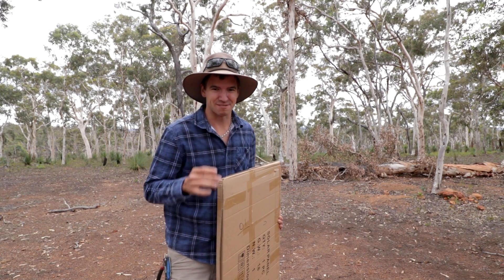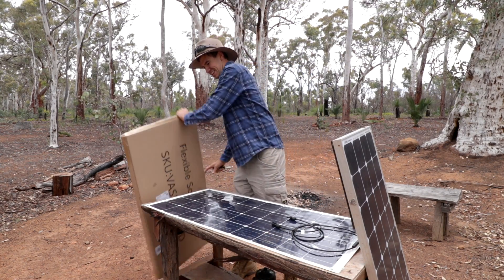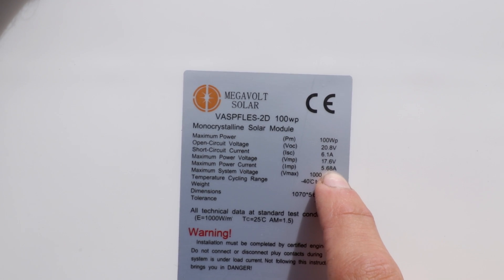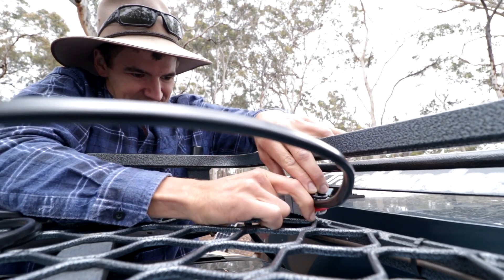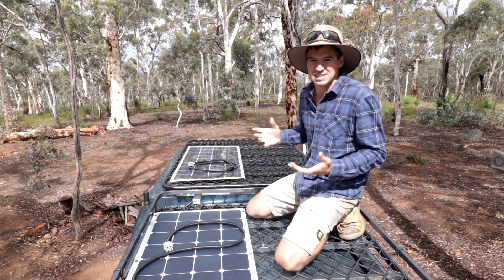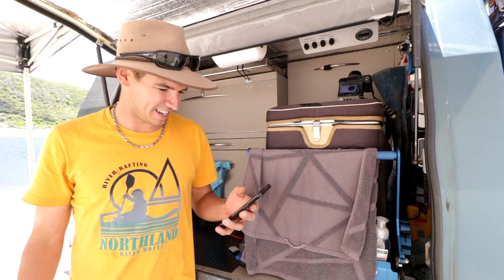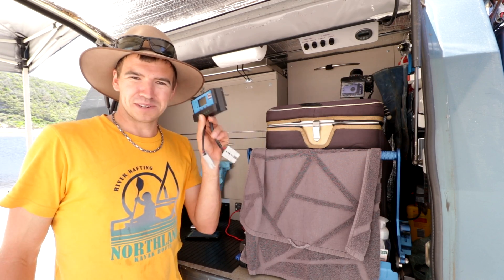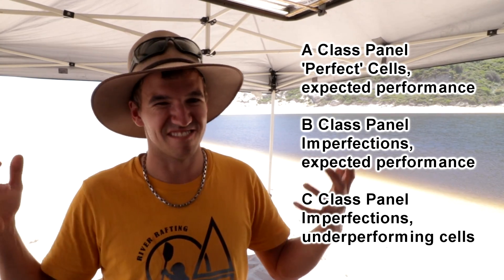Cheap VS Expensive Solar Panels | 12v Touring | Project Cyan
Looking after your deep cycles batteries that you spent so much money on is important to ensure a good life span, solar panels allow you to keep them constantly at full charge while your touring.
Are expensive solar panels worth it? is there anything wrong with using cheap solar panels?
In this video I test a cheap solar panel from Sunyee and a expensive panel from a local store called Itechworld. Also in this test we see if having an MPPT solar regulator is really does give your more amps over a PWM regulator.